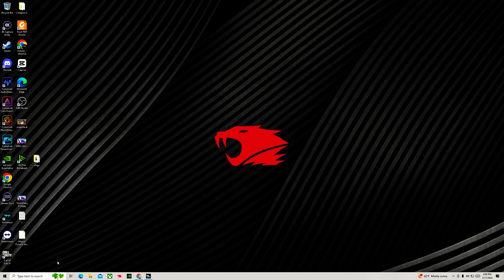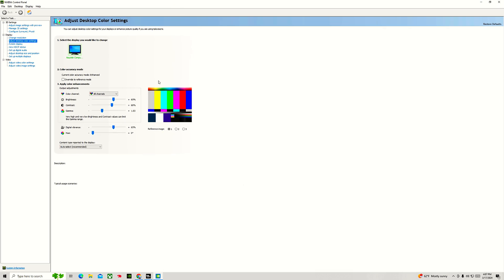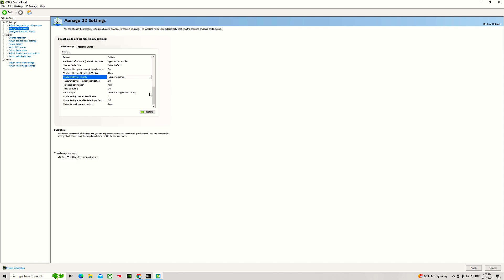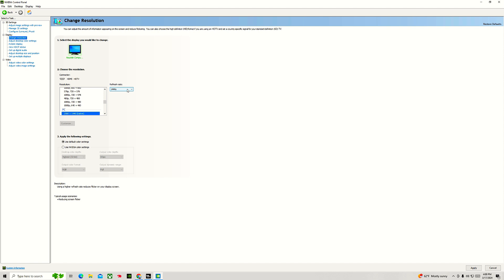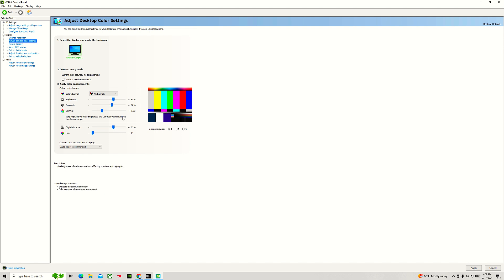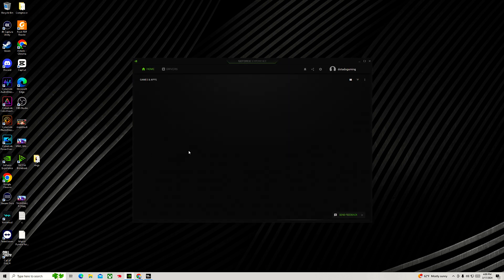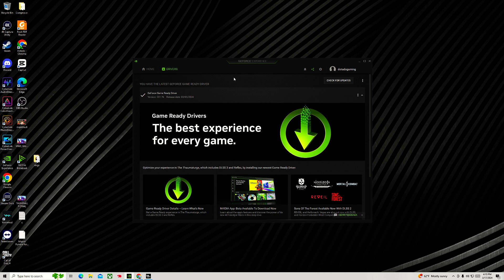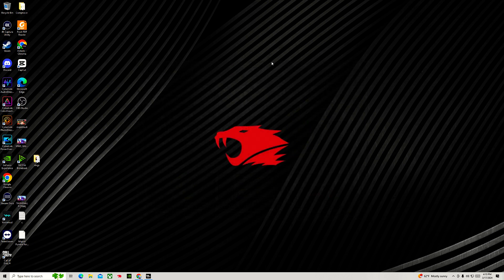NVIDIA APP - *NEW* OPTIMAL Settings for MAX FPS & NO DELAY(BEST NVIDIA CONTROL PANEL SETTINGS)-2025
These are the best settings for the Nvidia APP & CONTROL PANEL that will boost your fps and  in game performance. This GeForce Experience, NVIDIA Control Panel and RTX Experience are easier to use to optimize gaming.

Everything in this video is my personal opinion and experience that worked for me.